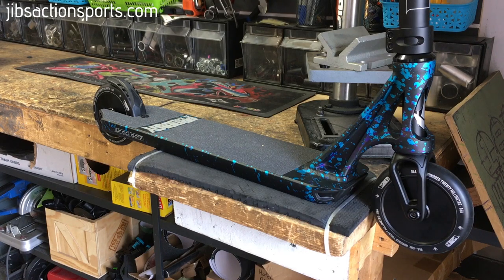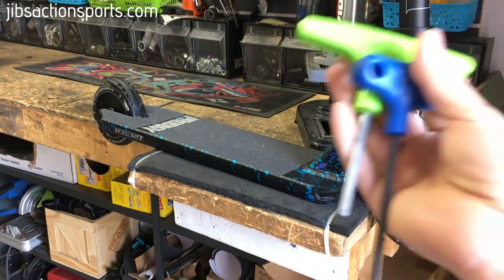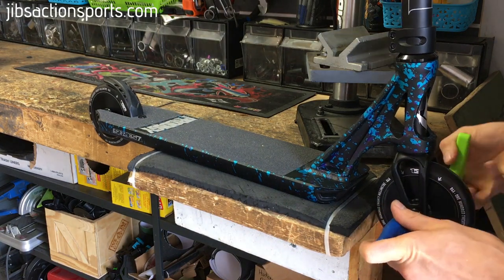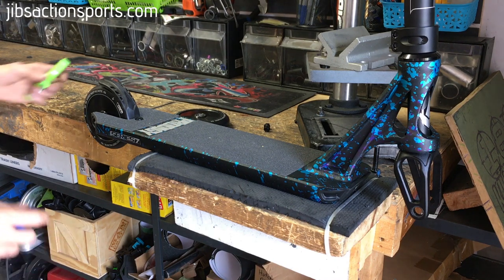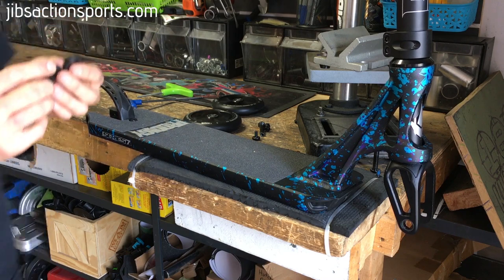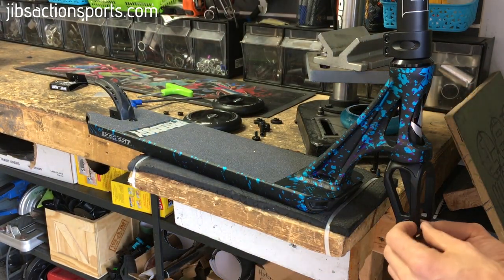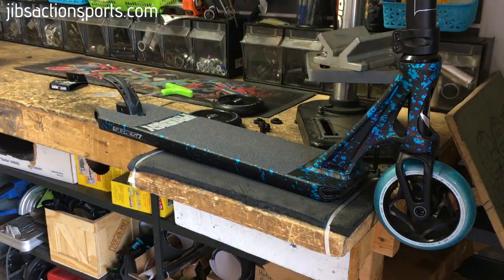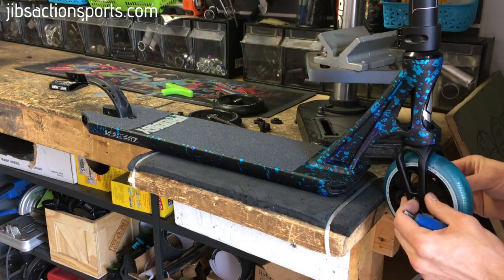How To Install Envy Tri Bearing Wheels | Jibs Action Sports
This video will teach you how to install Envy Tri Bearing 120mm x 30mm wheels on your Envy Prodigy S6/S7/S8 and Envy KOS S6. All the parts seen in this video are available at Jibs Action Sports.